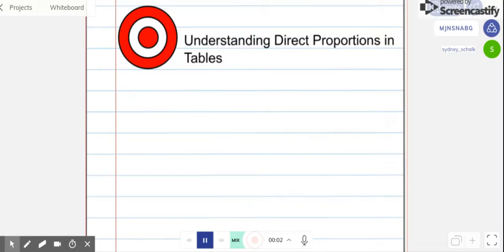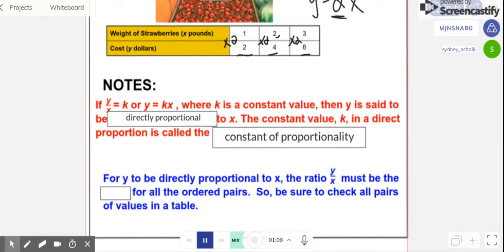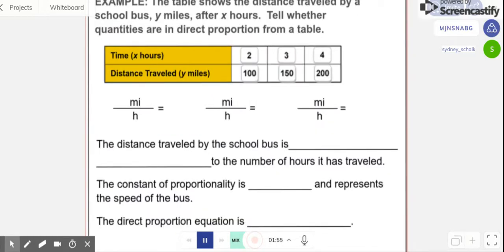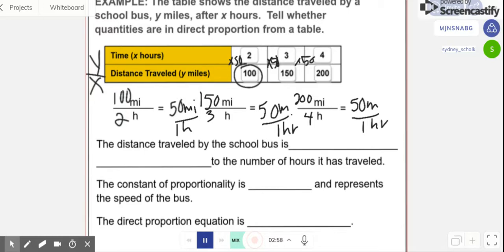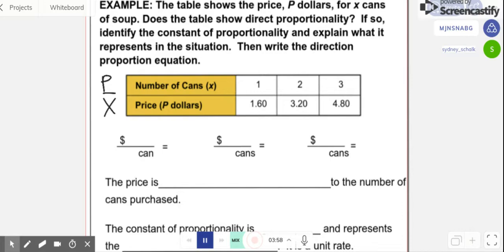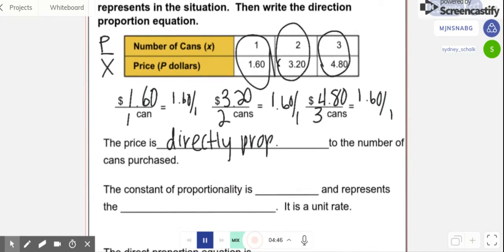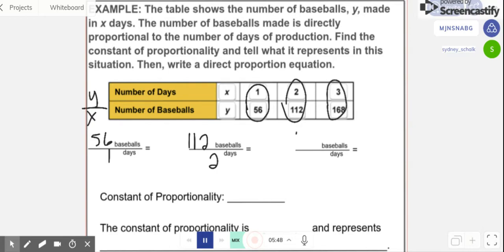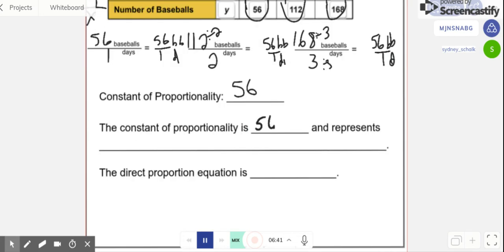Direct Proportions (Tables)